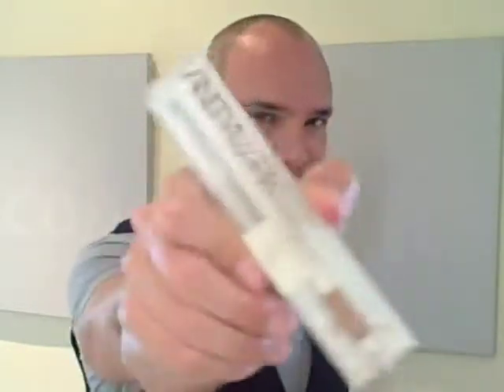Brow Pencil training video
Brett shares all that is gr8 about his formulation of Vanitymark's Ultra-Brow Pencil.